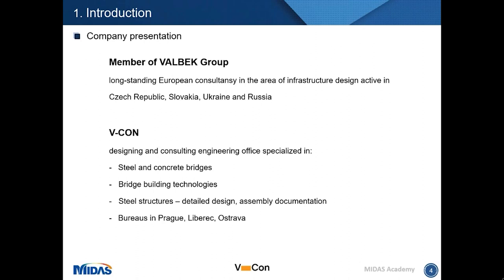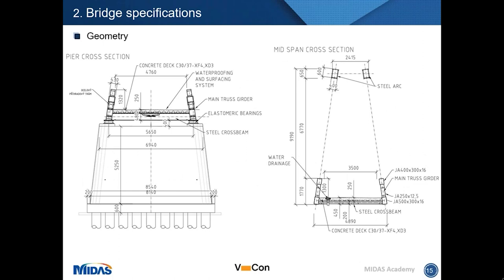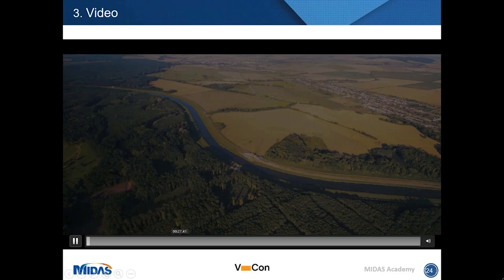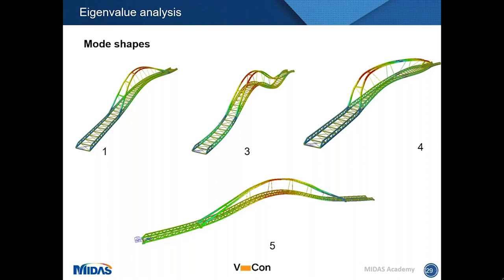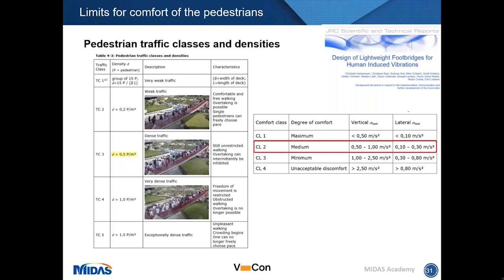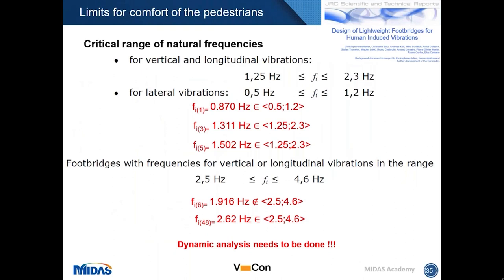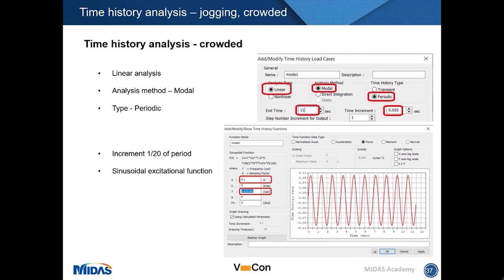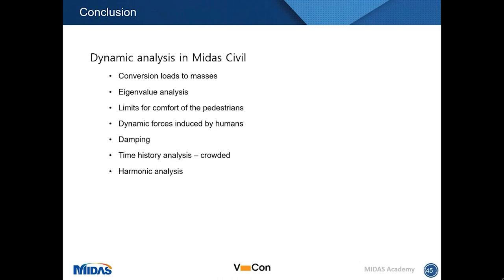Case Study: V-CON | Dynamic Analysis of Footbridges as per Eurocode